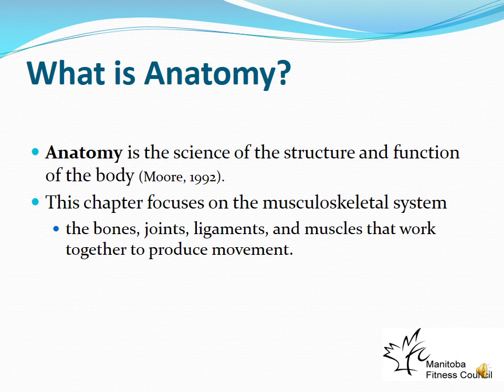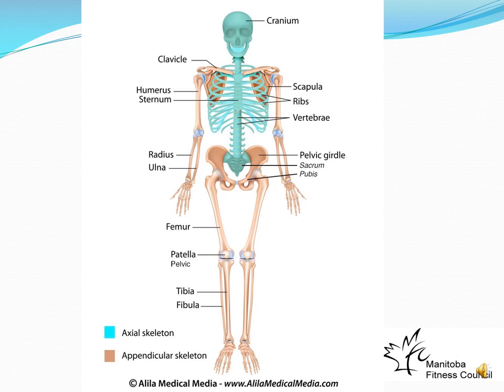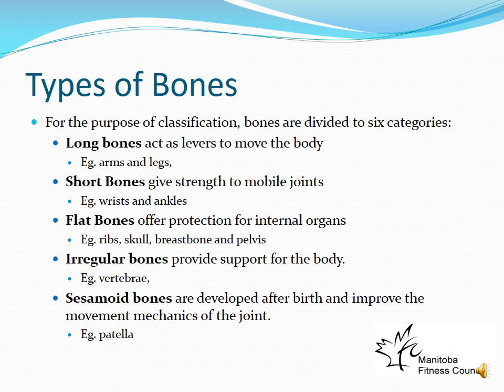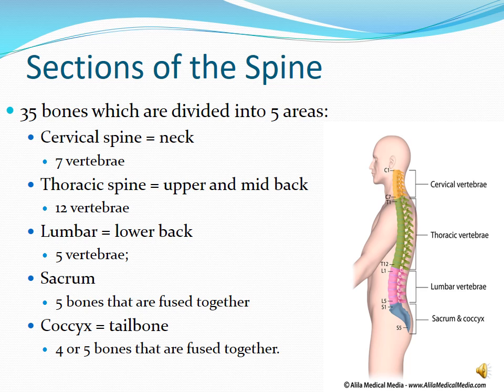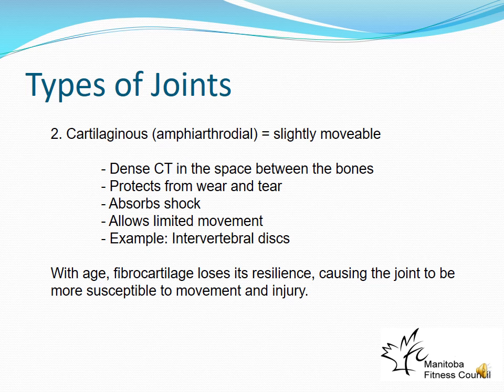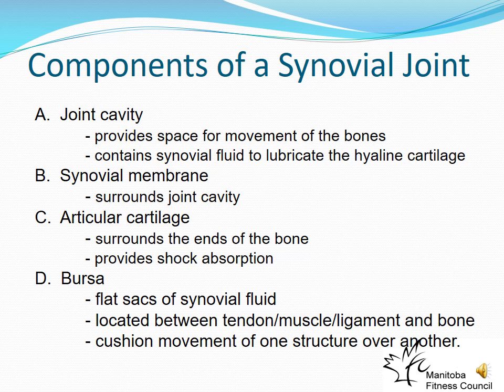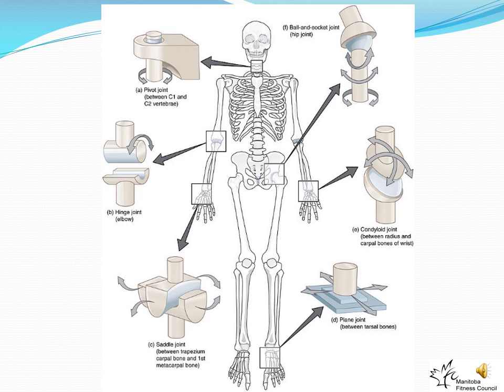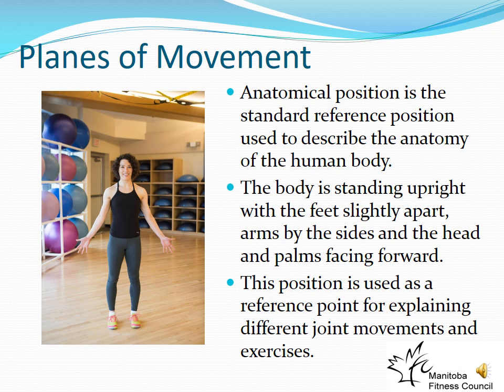MFC Exercise Theory Chapter 3A1 Anatomy